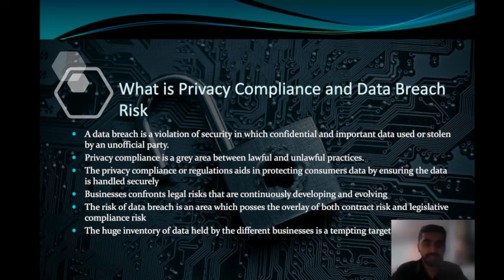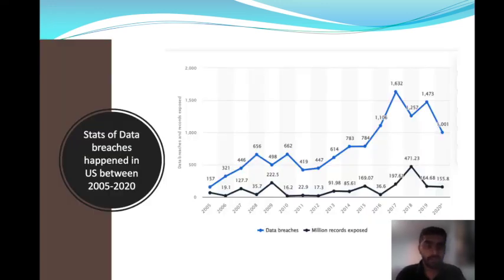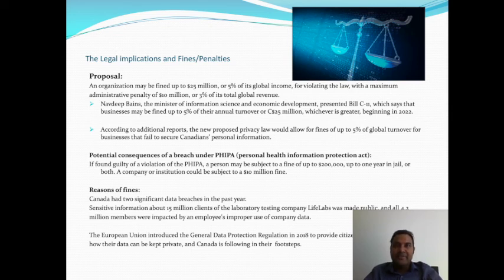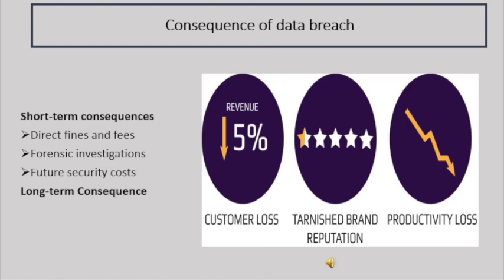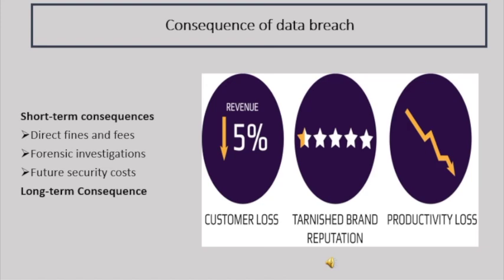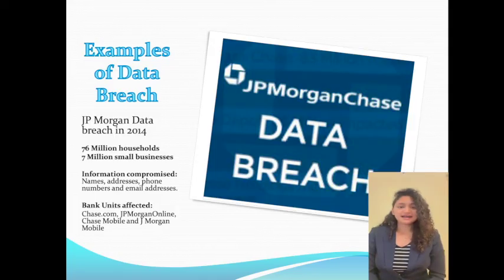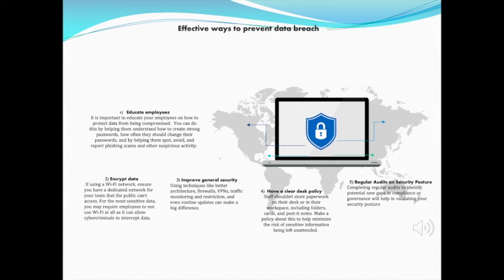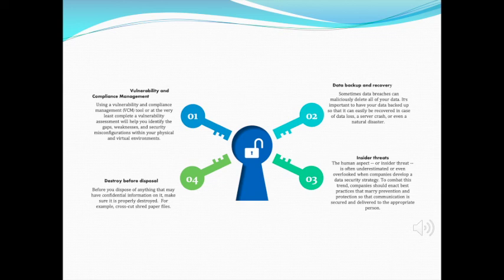Group 2 - Privacy Compliance and Data Breach Risk